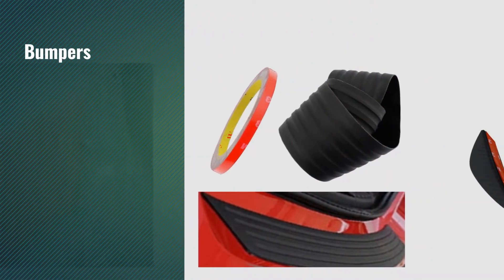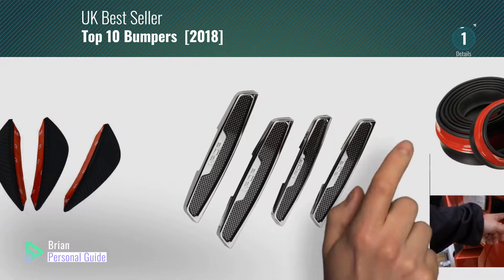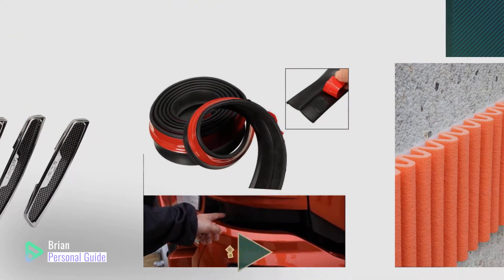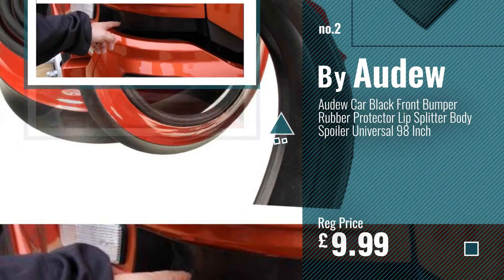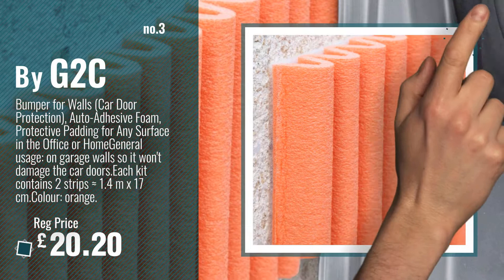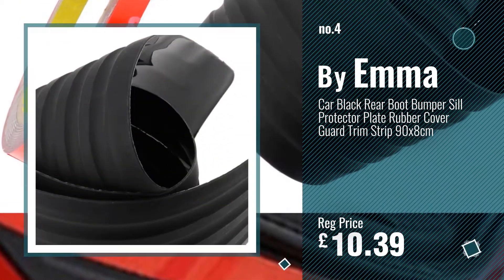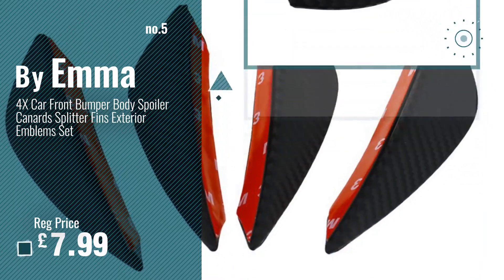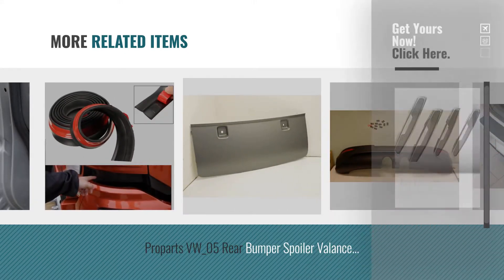Top 10 Bumpers [2018]: Sumex DGP1000 Carbon Look Door Protectors (4 Pieces)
New! 2019 Black Friday / Cyber Monday Car Styling & Body Fittings Deals and Updates.

Black Friday / Cyber Monday Sumex DGP1000 Carbon Look Door Protectors (4 Pieces) by SUMEX

Black Friday / Cyber Monday Audew Car Black Front Bumper Rubber Protector Lip Splitter Body Spoiler Universal 98 Inch by Audew

Black Friday / Cyber Monday Bumper for Walls (Car Door Protection), Auto-Adhesive Foam, Protective Padding for Any by G2C

Black Friday / Cyber Monday Car Black Rear Boot Bumper Sill Protector Plate Rubber Cover Guard Trim Strip 90x8cm by Emma

Black Friday / Cyber Monday 4X Car Front Bumper Body Spoiler Canards Splitter Fins Exterior Emblems Set by Emma

Black Friday / Cyber Monday Maypole 4645 Bumper Protector Stainless Steel by Maypole

Black Friday / Cyber Monday REAR BUMPER TOW / TOWING HOOK EYE FLAP COVER, 1705332, BM51A17K922AB by SOLARIS